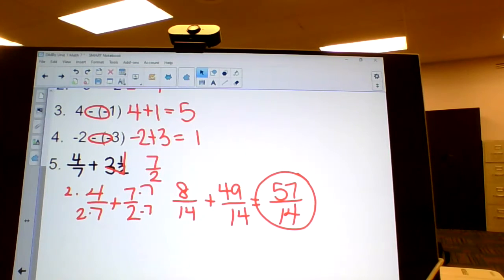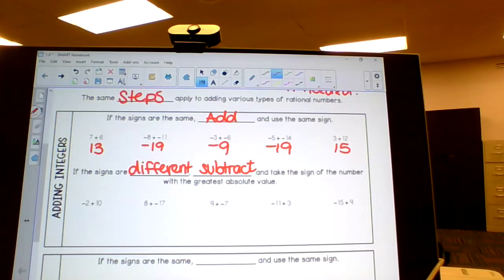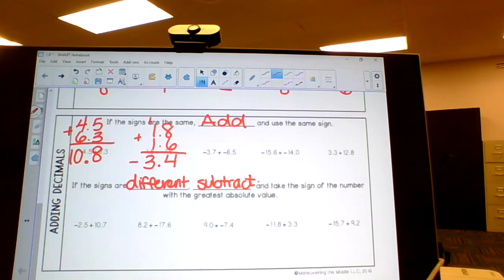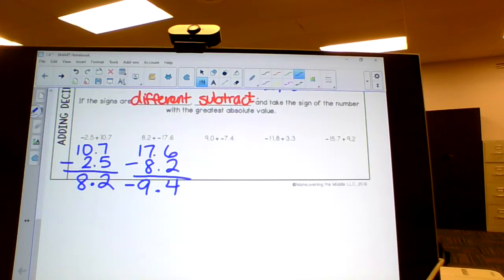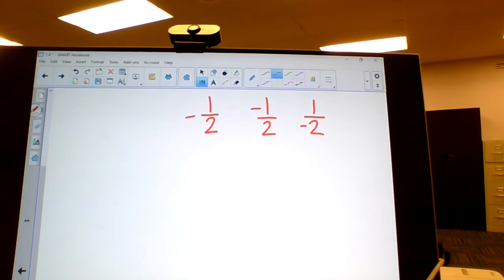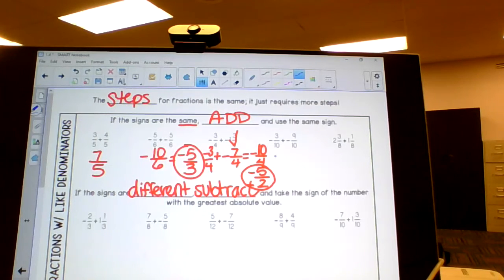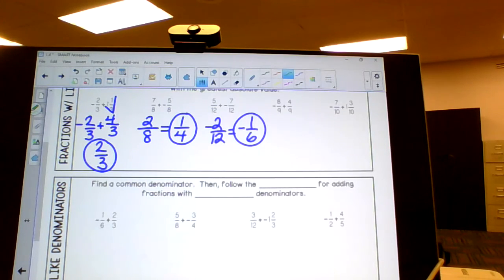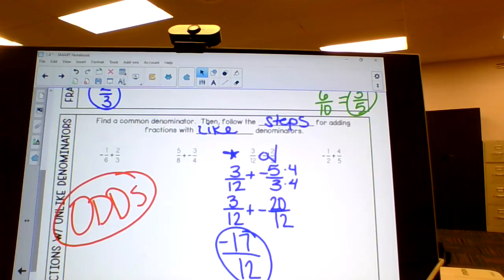1.4 Adding Rational Integers